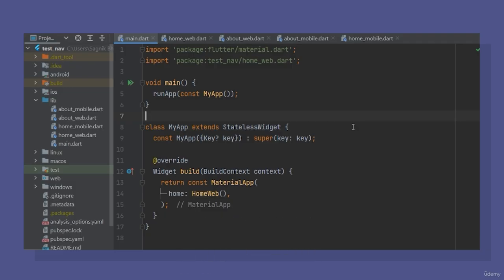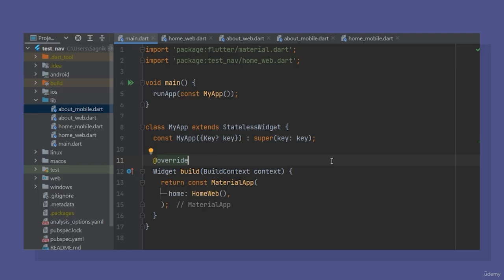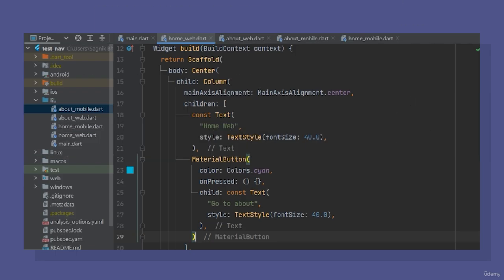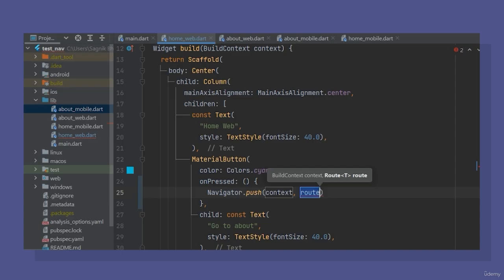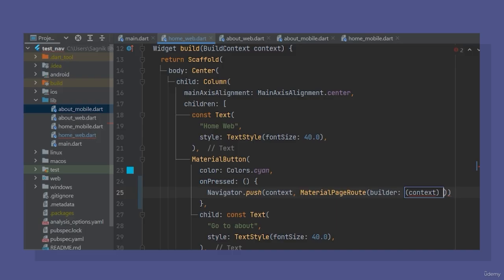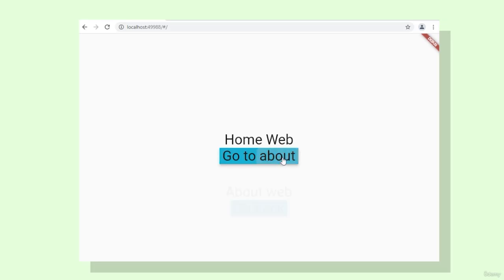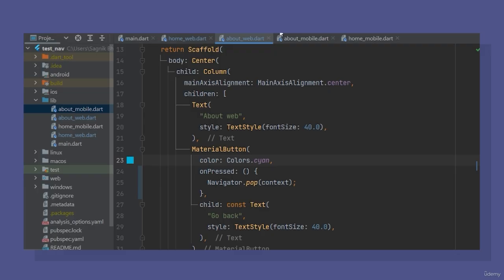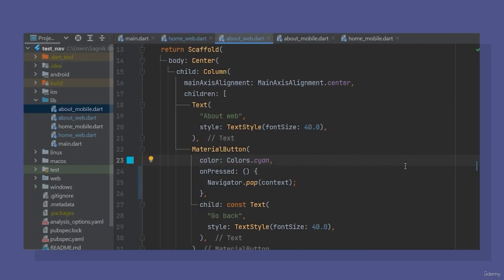1 Flutter Navigation First way